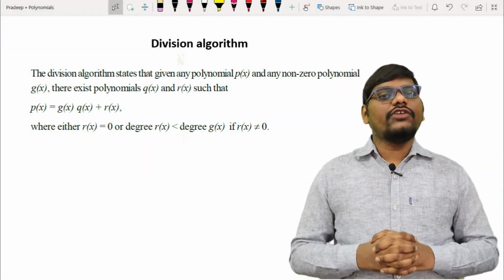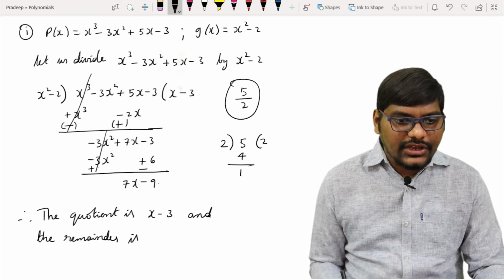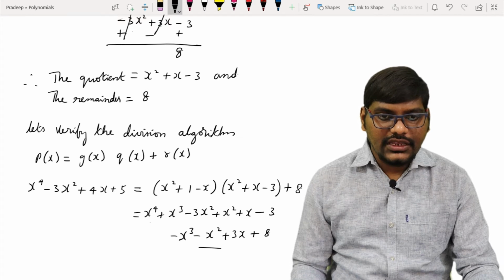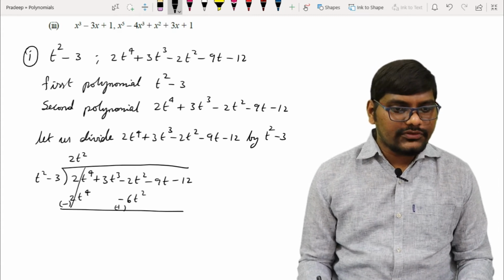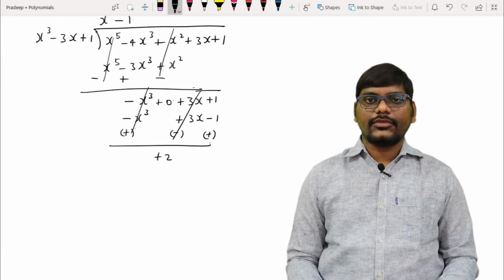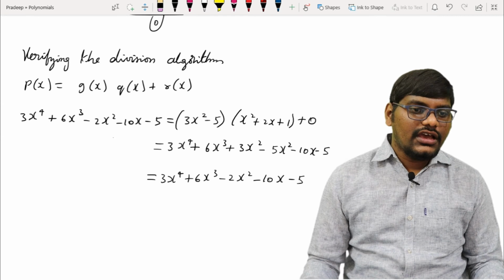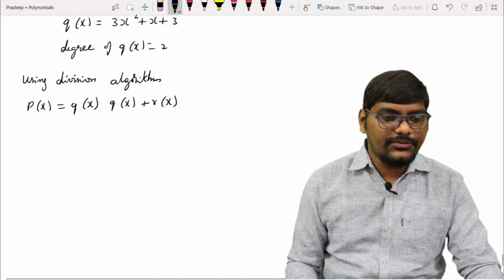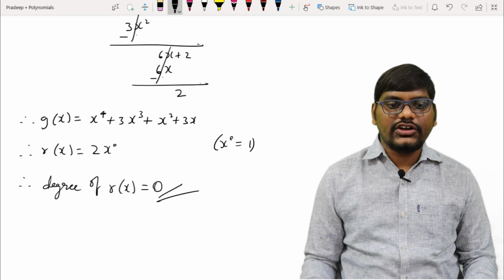Polynomials Class 10 | Ex-4 |Full Exercise| Maths Class 10| Division Algorithm | Zeros of Polynomial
Polynomials Class 10 (Ex-4) | Slake Academy | Pradeep Kumar
In this video we have solved complete division algorithm problems

EXERCISE – 4
1. Divide the polynomial p(x) by the polynomial g(x) and find the quotient and remainder in each of the following :
(i) p(x) = x^3 – 3x^2 + 5x – 3, g(x) = x^2 – 2
(ii) p(x) = x^4 – 3x^2 + 4x + 5, g(x) = x^2 + 1 – x
(iii) p(x) = x^4 – 5x + 6, g(x) = 2 – x^2
2. Check in which case the first polynomial is a factor of the second polynomial by dividing
the second polynomial by the first polynomial :
(i) t^2 – 3, 2t^4 + 3t^3 – 2t^2 – 9t – 12
(ii) x^2 + 3x + 1, 3x^4 + 5x^3 – 7x^2 + 2x + 2
(iii) x^3 – 3x + 1, x^5 – 4x^3 + x^2 + 3x + 1
3. Obtain all other zeroes of 3x4 + 6x3 – 2x2 – 10x – 5, if two of its zeroes are root5/3 and -root5/3
4. On dividing x^3 – 3x^2 + x + 2 by a polynomial g(x), the quotient and remainder were x – 2 and – 2x + 4, respectively. Find g(x).
5. Give examples of polynomials p(x), g(x), q(x) and r(x), which satisfy the division algorithm and
(i) deg p(x) = deg q(x)
(ii) deg q(x) = deg r(x)
(iii) deg r(x) = 0

Pair of Linear Equations in Two Variables full chapter content